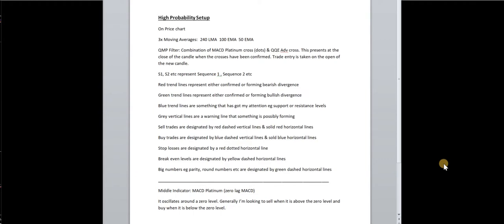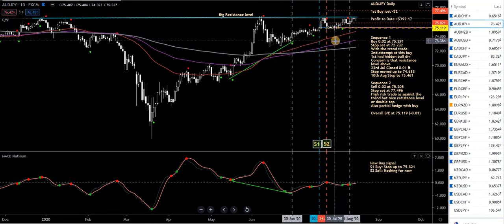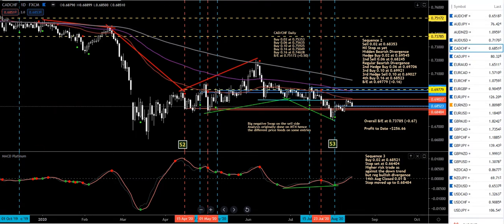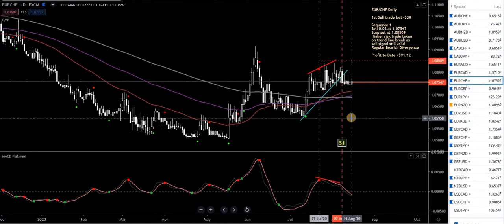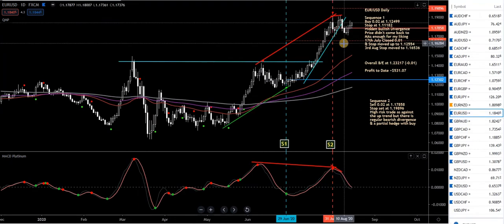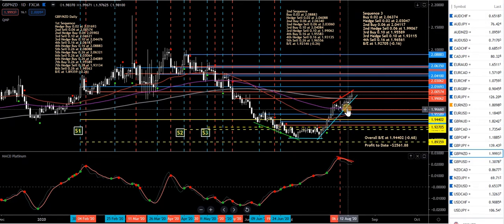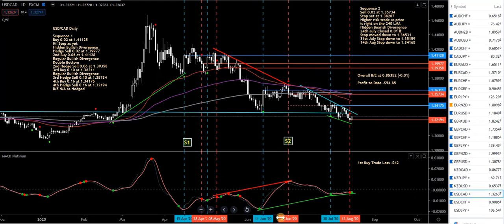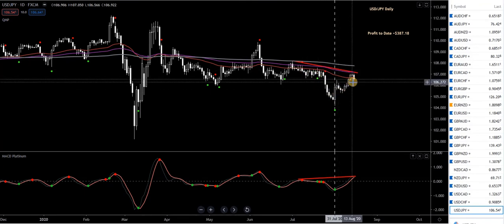JAGfx Weekly Analysis Sat 15th August 2020